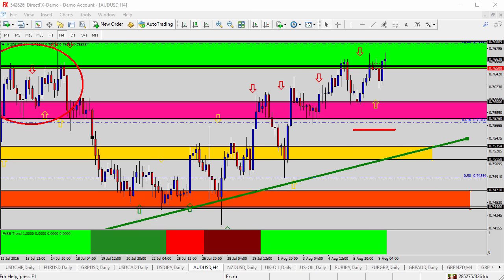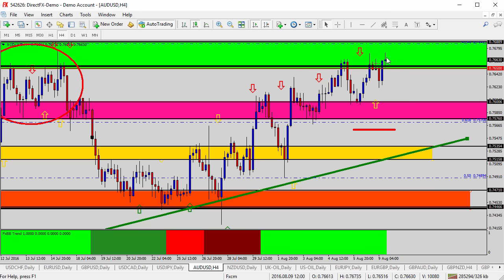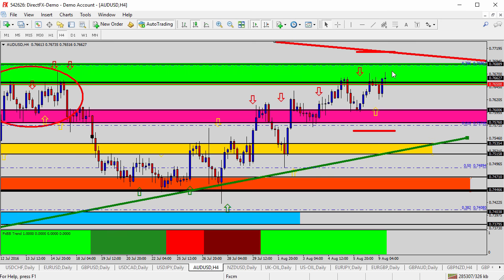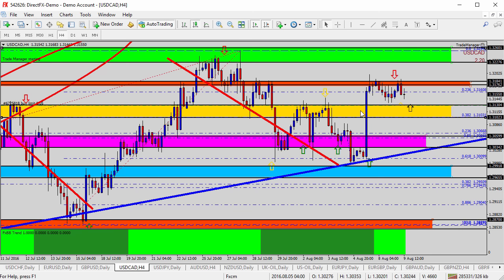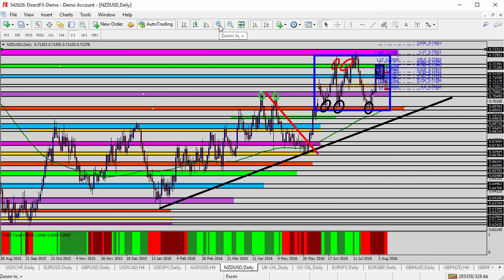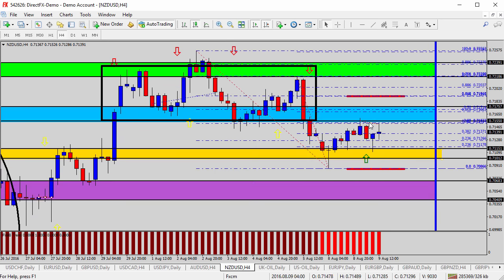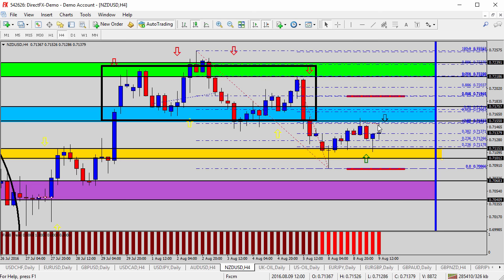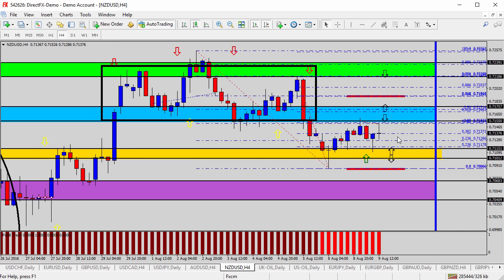Forex Trading - Forex Update: Selling NZDUSD on Rallies into the Resistance Zone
Let’s take it over here to the NZDUSD. The blue box here is really what we want to concentrate on. We’re at the top of the rising trend here, but we’ve been within this blue box and the range for several weeks now. We have to note of course we have significant news tomorrow, Wednesday. We have interest rate news out of New Zealand, so we’ll want to keep note of that. The potential is that they cut interest rates. Cutting interest rate in New Zealand causes this currency pair, NZDUSD, to go down. So, we want to keep that in mind with our trade opportunities before we get into tomorrow, Wednesday, and that interest rate news out of New Zealand.

Let’s zoom it in a couple of times here on the daily timeframes, so we can really get a handle on what’s happening here. We were stuck inside this black box last week, bouncing around inside there. Late last week, we broke underneath that black box and the blue-shaded area, 0.7155 to 0.7175. Pushed all the way down here into 0.7100, rallied yesterday, and even today coming back into 0.7155 and the bottom of that blue-shaded area.

Let’s go back to the four-hour timeframe, and take a look what’s been happening over here between the blue and the yellow zone. So, yesterday, the suggestion yesterday from the Trade Room was selling into the 0.7150 to 0.7155-level, the blue-shaded area. We have Fibonacci. We took fib from the high to the low. Even this mid-high, down to the low. Found some overlaps of fibs right around the 0.7150-level.

So, if you took a sell, like I did, into the blue-shaded area yesterday, we were able to see a pretty decent amount of profit. The market fell back down. Saw almost 40 pips of profit here. 42, 43 pips of profit on the trade. Again, trade manager did its job. We got in at 0.7155. The trade was closed at 0.7150, so the trade manager had locked in five plus pips of profit, seeing over 40 pips on the trade back down to the yellow zone.

I think today is the same thing. Status quo. We continue to look for opportunities on rallies into 0.7150, 0.7155 for selling. We’ve already seen it one time today. We target back down to the yellow-shaded area. And of course if that can ever break underneath the yellow zone, we look for it to go further. That’s the direction I would focus on given the fact that there’s a potential cut of interest rates out of New Zealand tomorrow.

Now, if the market surprises us and they don’t cut interest rates, of course we’ll probably look for the break of the blue zone and the continuation back up to the green-shaded area up here as our next resistance or higher likely if they don’t cut interest rates. So, we’re watching for the cut of interest rates in New Zealand. We’re looking for the continuation of this downward fall here because of that. We had positive news out of the US on NFP on Friday as well. So, all that points to selling on rallies to resistance.

So, I’m looking at 0.7150, 0.7155, as close as you can get to that blue zone. Stop loss of course is above the blue zone. This red line represents a potential stop loss area up there close to 0.7195 or so. 0.7200. You just really don’t want it to break above this blue zone. So, selling, targeting the yellow zone or lower, even back down towards the purple zone for the NZDUSD over the next couple of days.